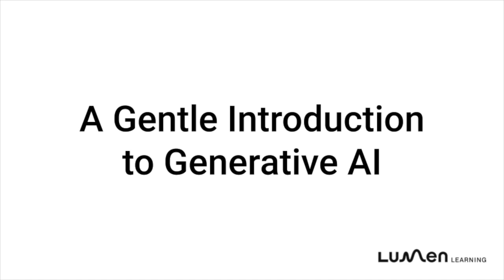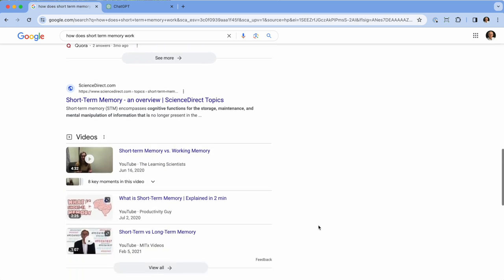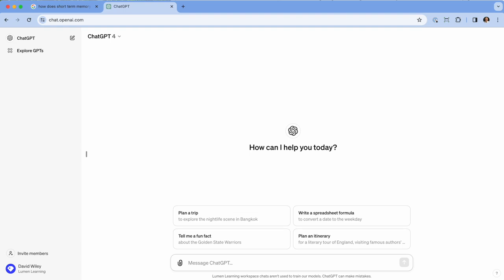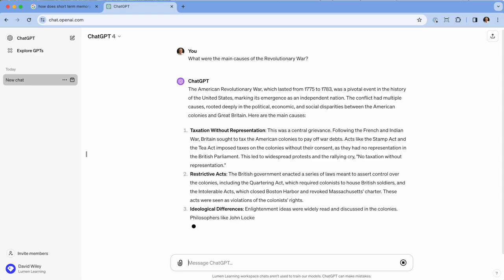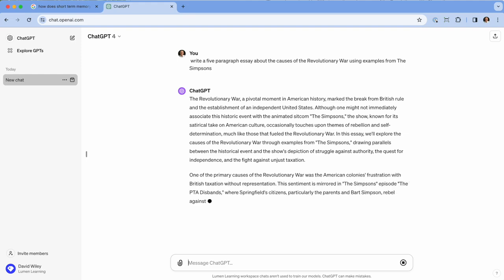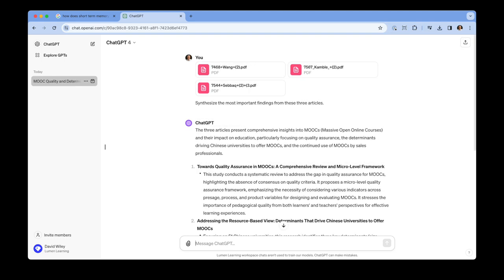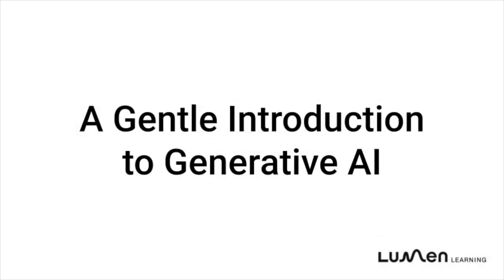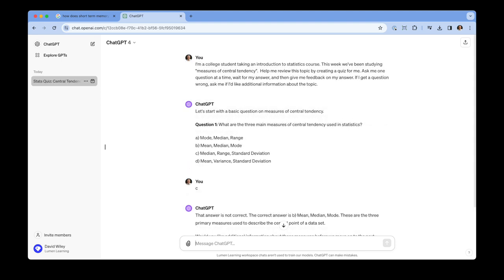A Gentle Introduction to Generative AI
This brief video introduces generative AI by comparing Google to ChatGPT.